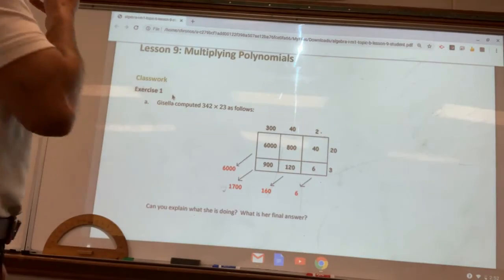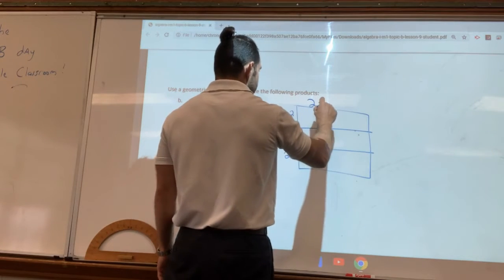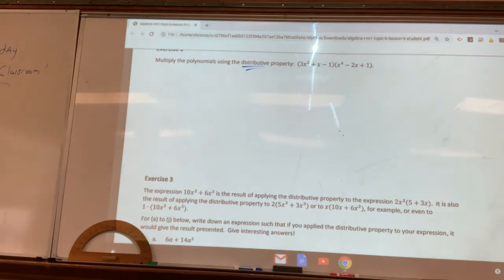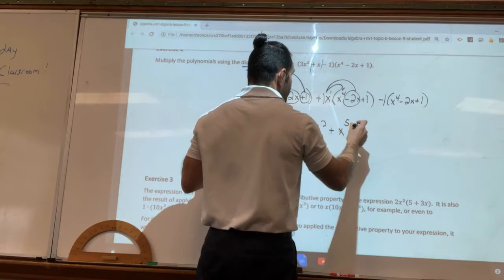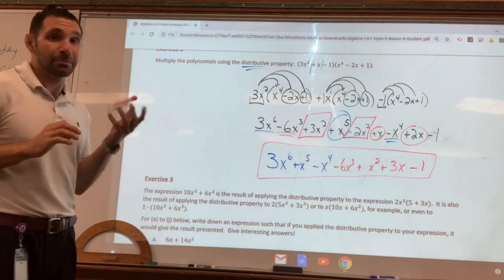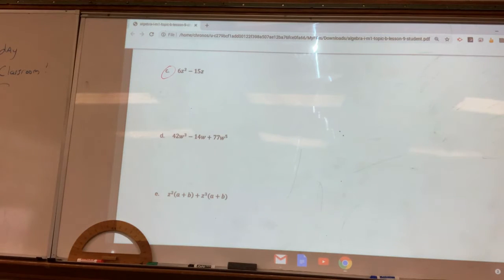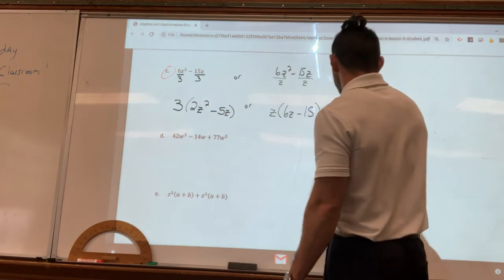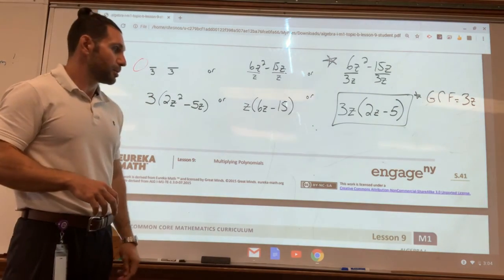Algebra Module 1 Lesson 9: Multiplying Polynomials